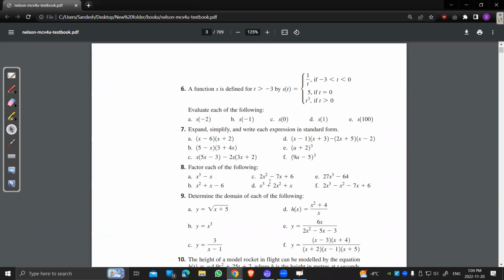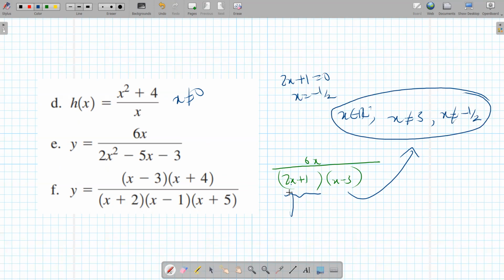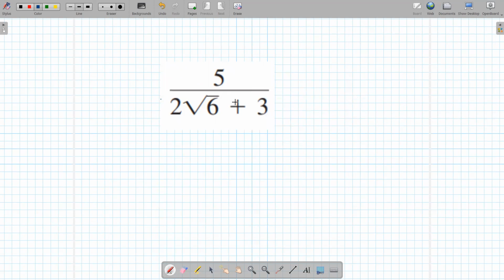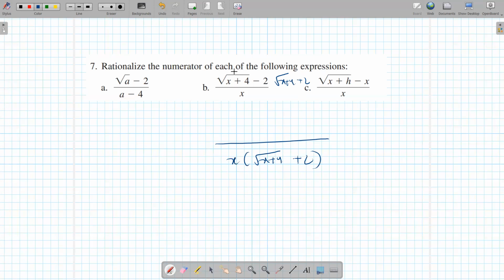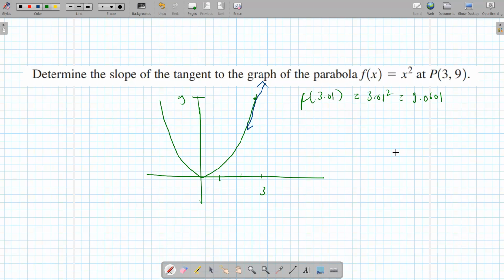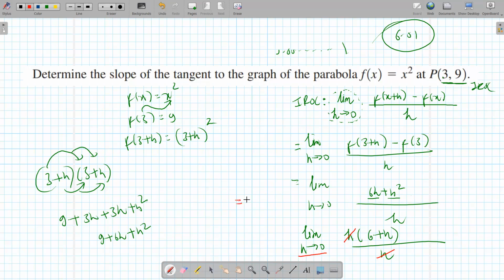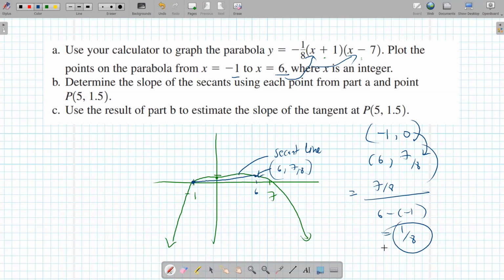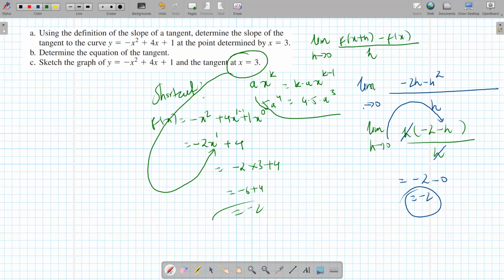Rationalizing denominator, rate of changes, IROC